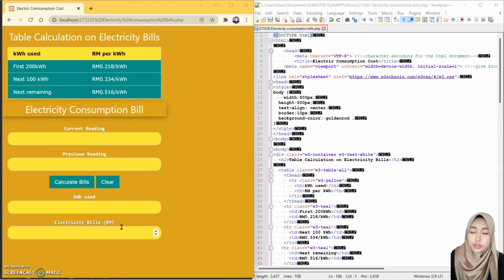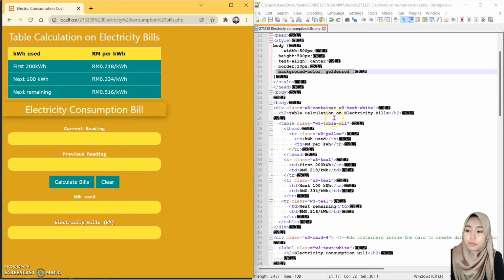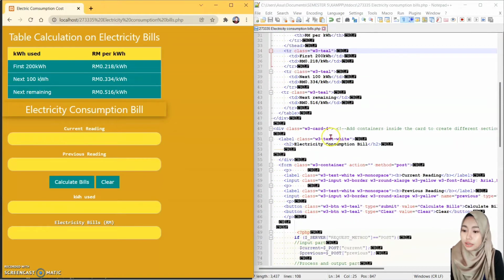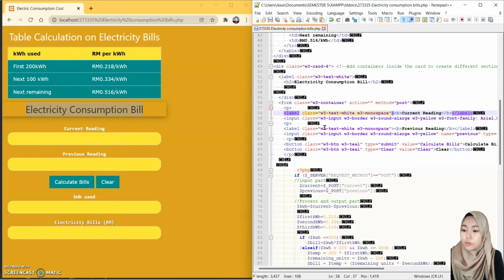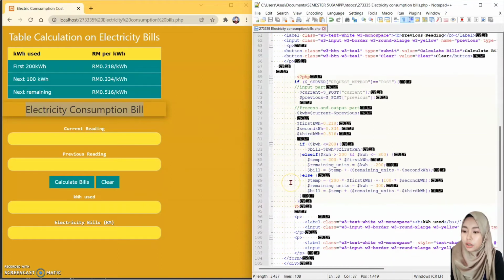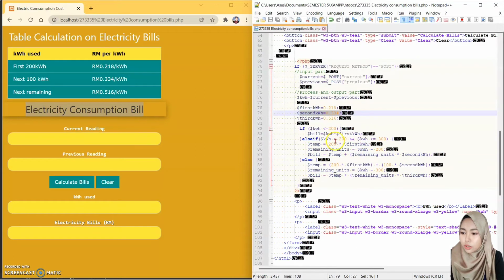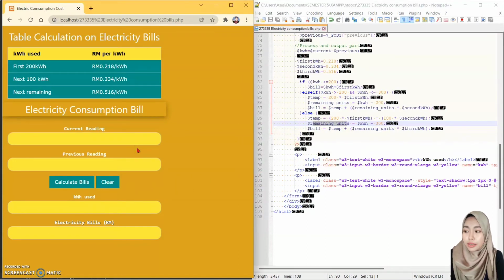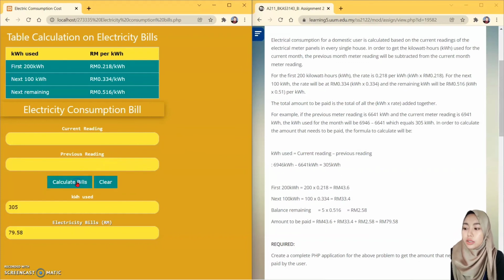Assignment 2-BKAS3143 (273335)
Hello everyone! This is my explanation on electricity consumption bills interface and also the html + css.